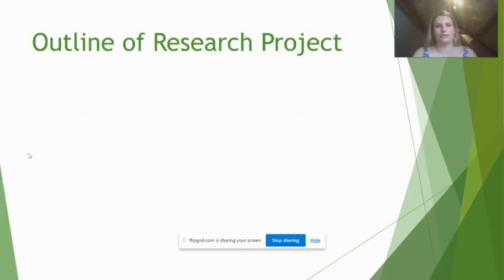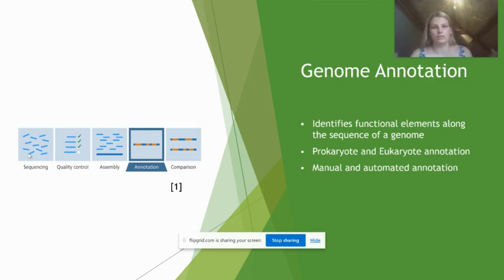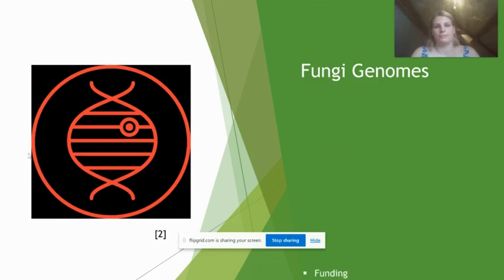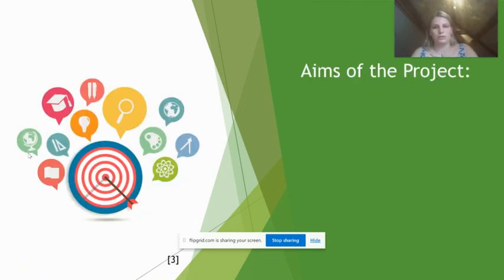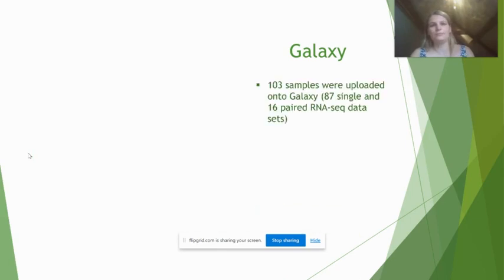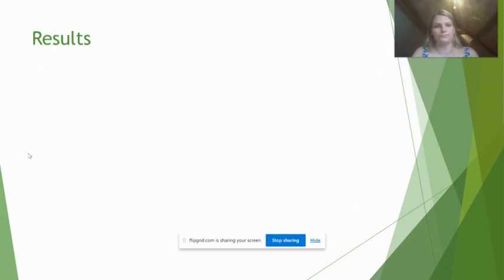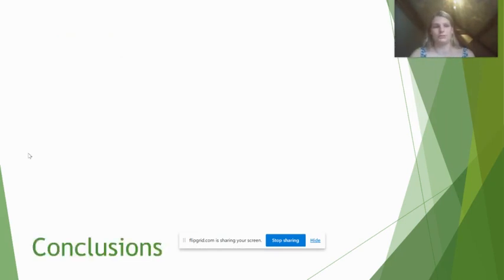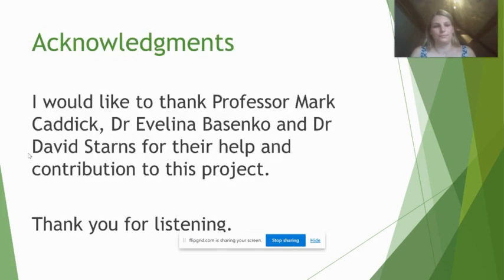Genome Annotation for Community Curation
Masters project looking at genome annotation in the fungi community. Apologies I didn't remove the sharing screen label.